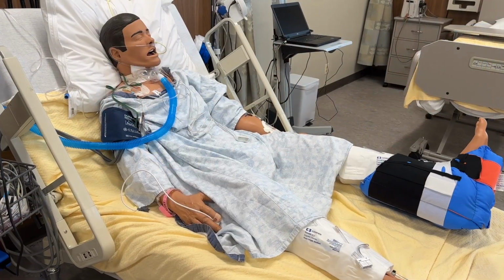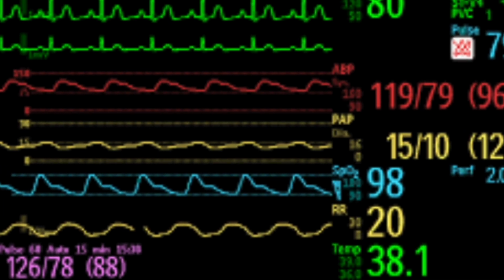Sitting EOB in the ICU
In this video, the SPT shares tips for working with a patient in the ICU safely at edge of bed (EOB).